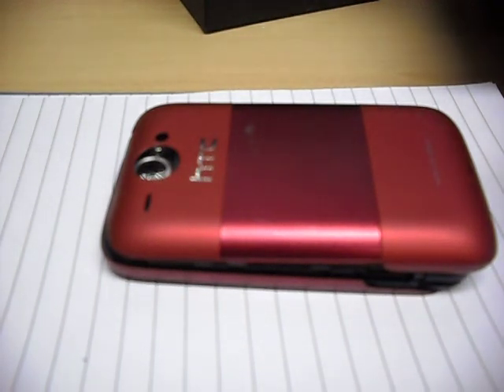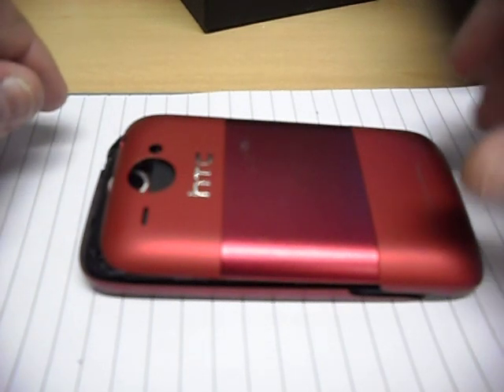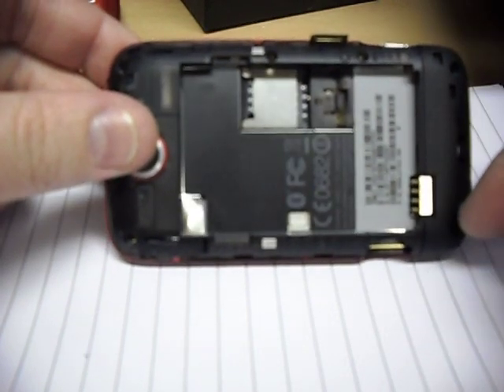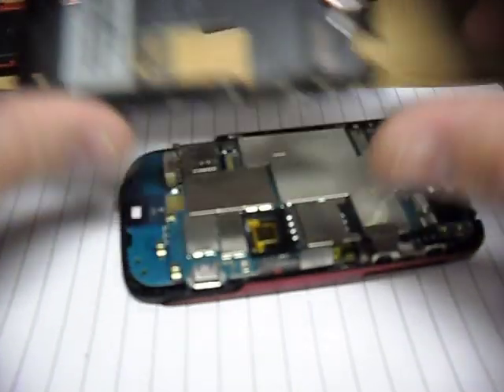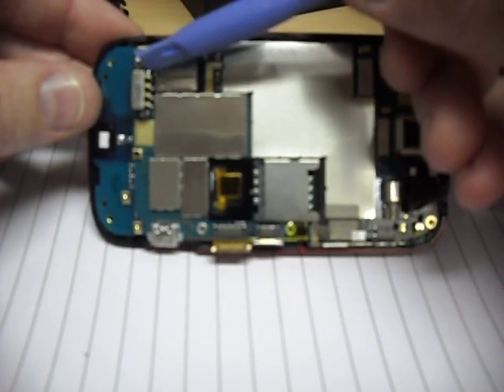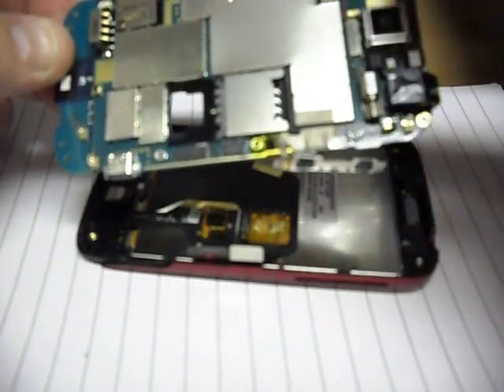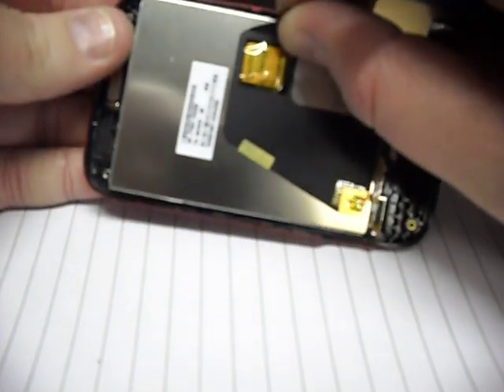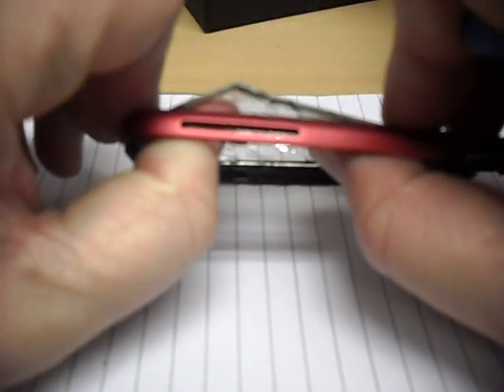HTC G8 Wildfire Disassembly / Take Apart Guide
How to take apart and replace a htc g8 digitizer, and lcd.